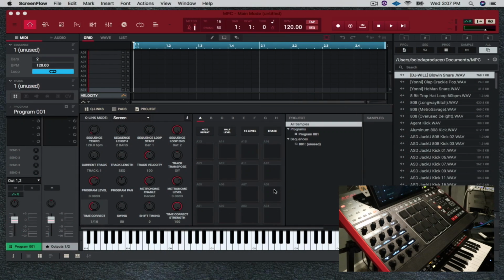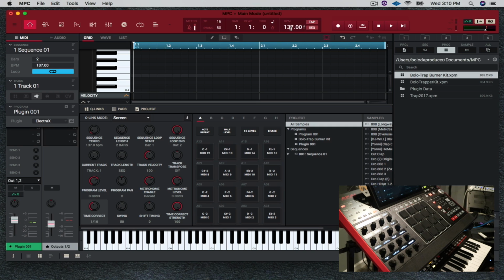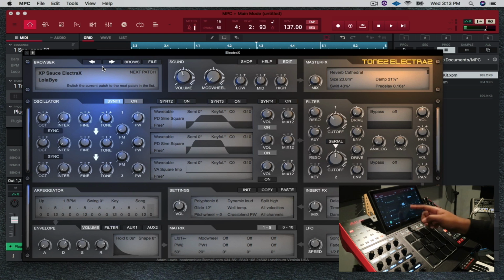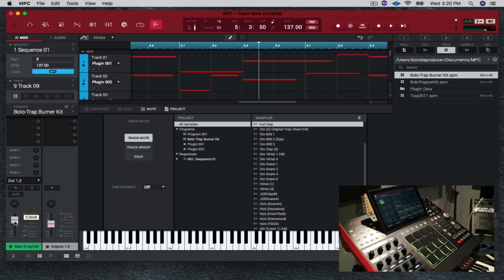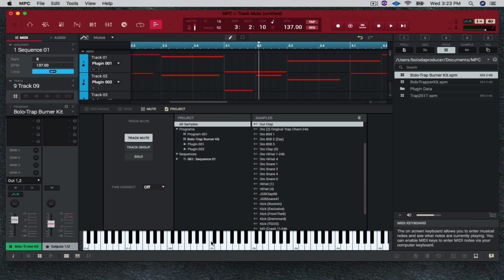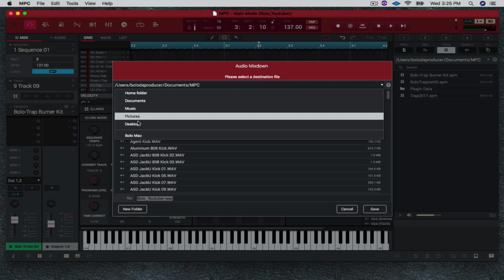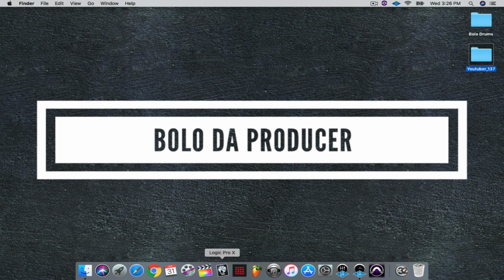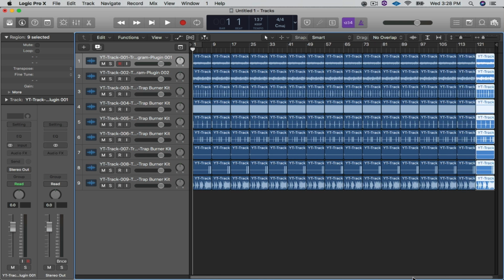Making Trap Beats On MPC X and Logic Pro X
Simple video showing how I make trap beats on my MPC X and export  files to Logic Pro X for sequencing and mixing.